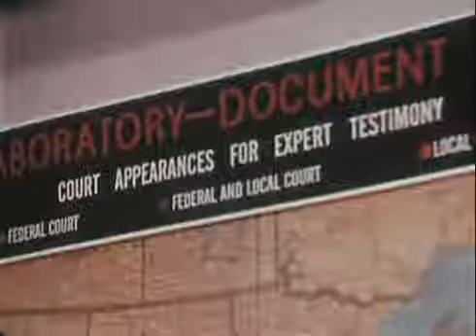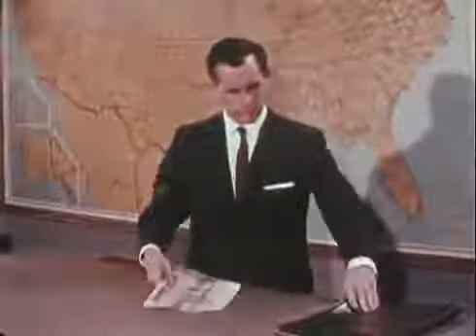FBI Training Video_ Document Examination (1969)